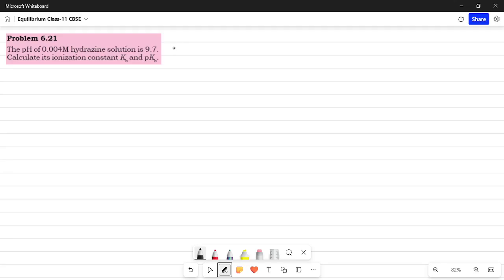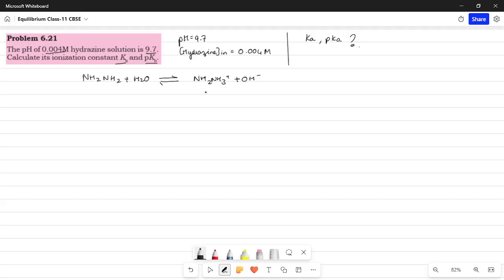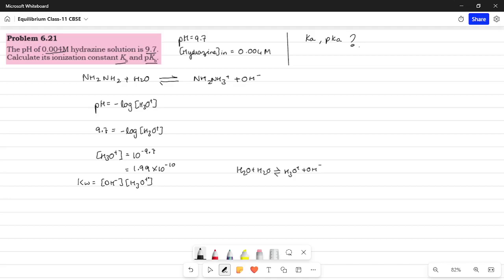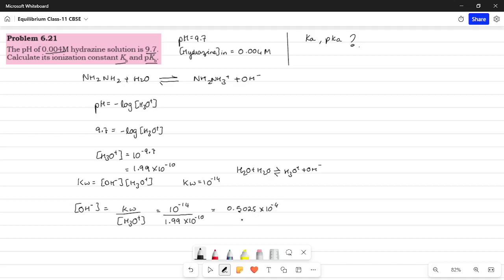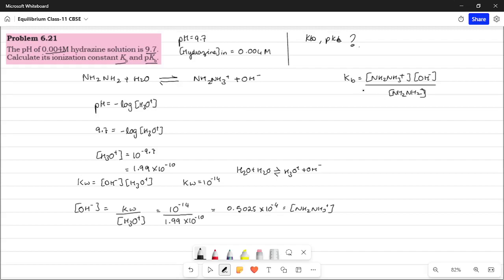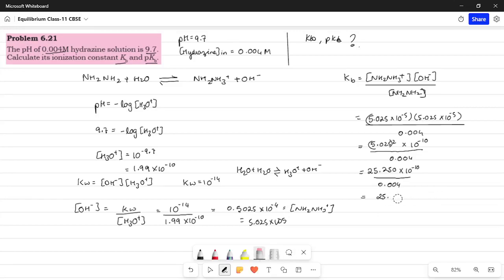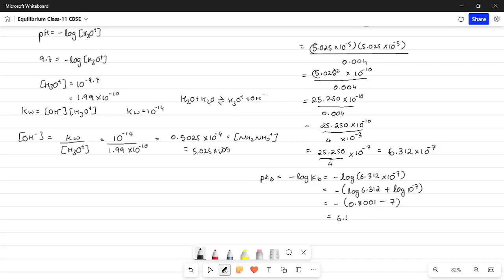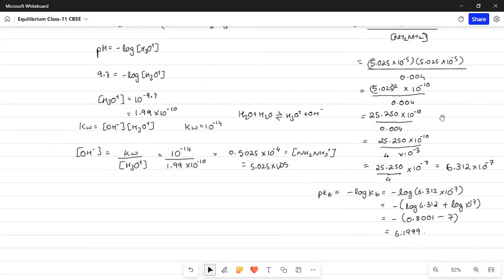Example Question- 6.21 (Old 7.21) (Equilibrium)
This video discusses the example question related to the Ionization of weak bases.
Check out the video related to it for a detailed description.
It is on page 198 (new textbook).